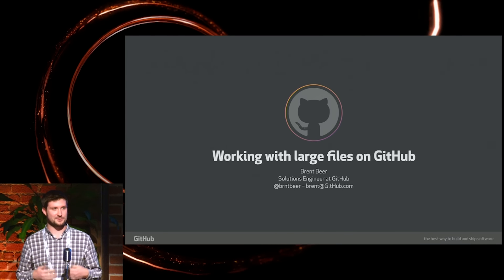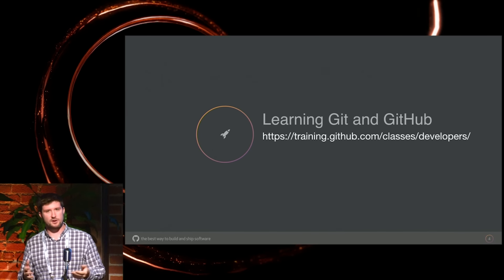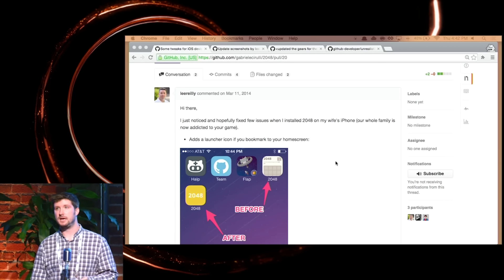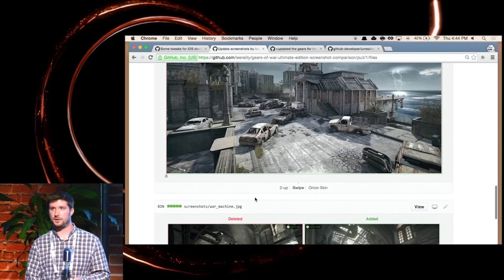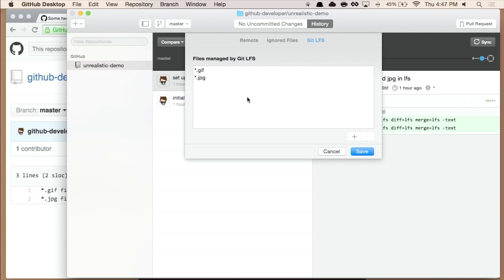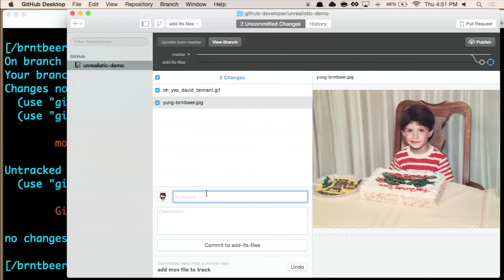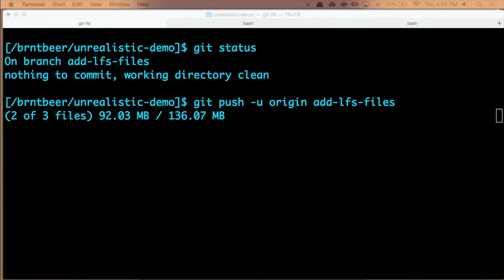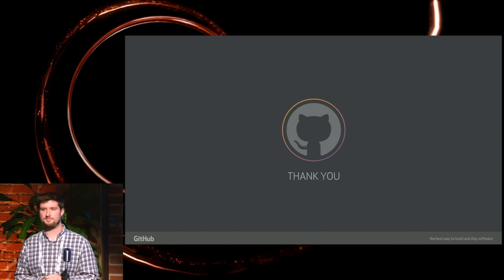Working with Large Files on GitHub | GitHub 2015 Event Coverage | Unreal Engine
This short walkthrough exploreshow Git and GitHub handle large files. We first take a look at a basic workflow on GitHub to get comfortable with how we'll work, then we talk about large files and how you can integrate them into this workflow to collaborate with your teams in the best way possible.

Presented by: Brent Beer, Sales Engineer, GitHub.